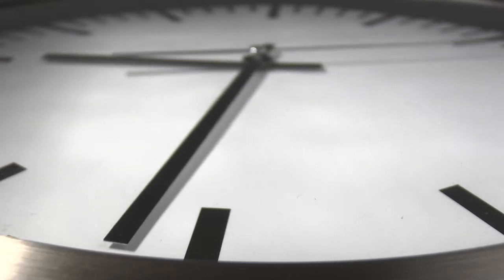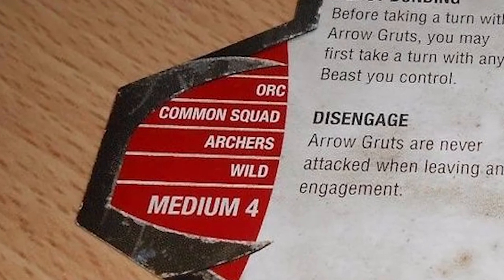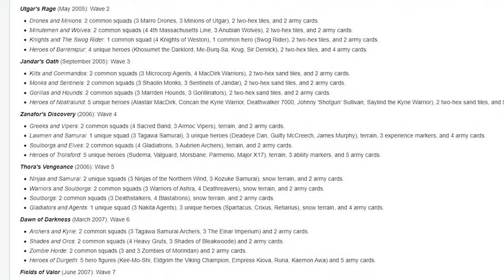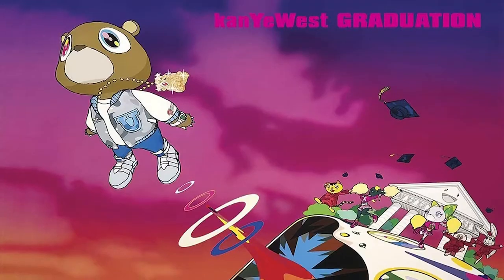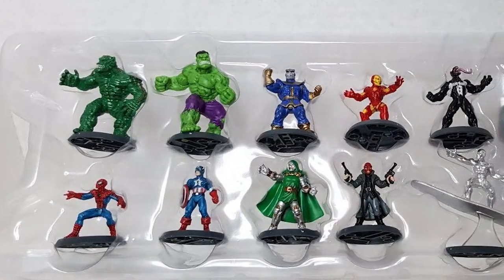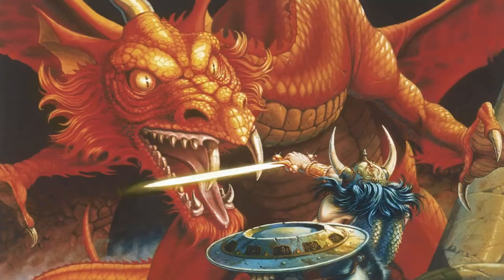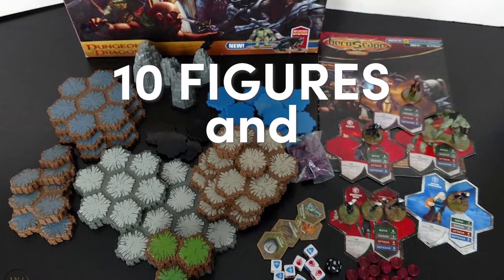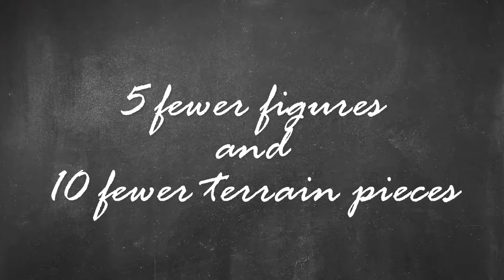What KILLED Heroscape?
Heroscape was my favorite miniature wargame before I knew what miniature war games were. Unfortunately, Hasbro cancelled it a year before I was old enough to make my own money and buy my own stuff.

11 years later, not wanting to put in the effort to play Age of Sigmar or 40k, I looked back into my favorite "board game" from my childhood.

While looking at the astronomical prices of sets on eBay, I decided, "I'm gonna figure out why they cancelled this thing."